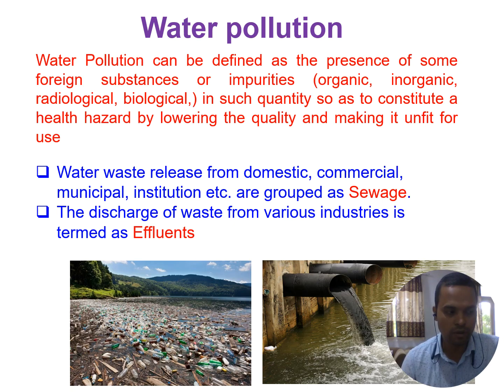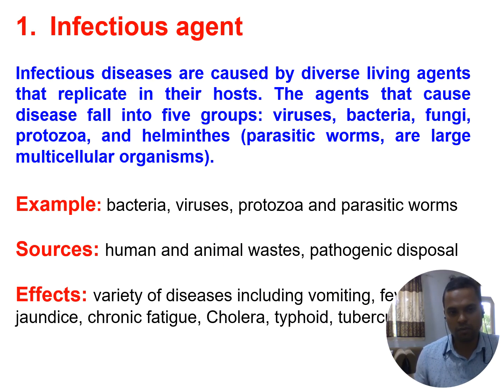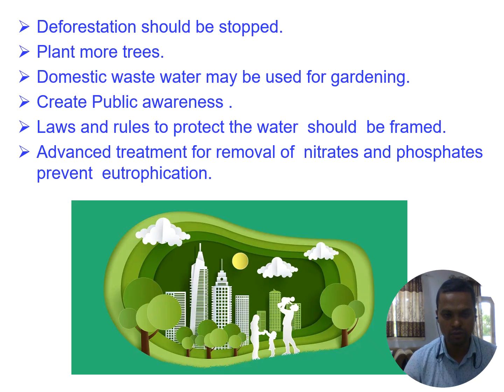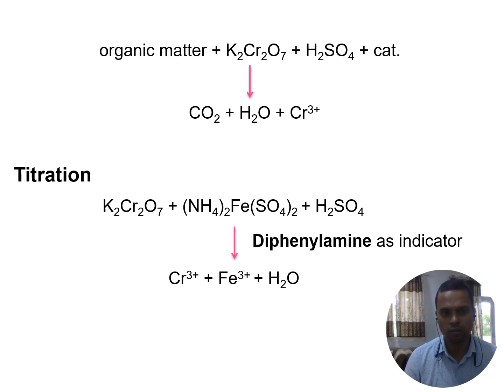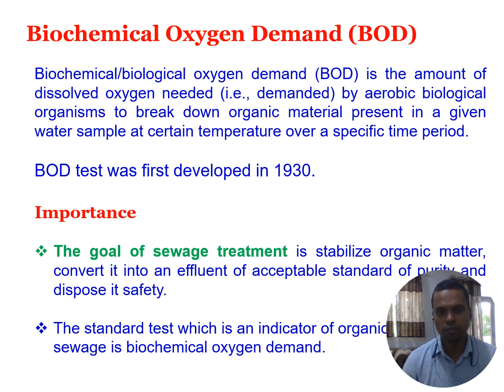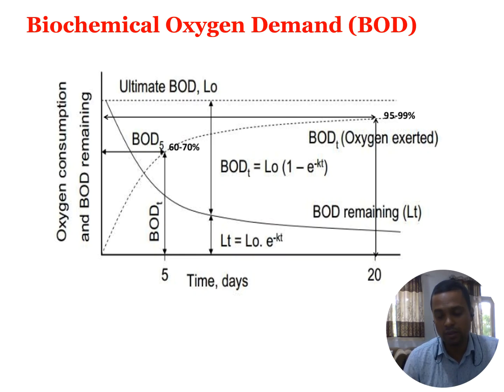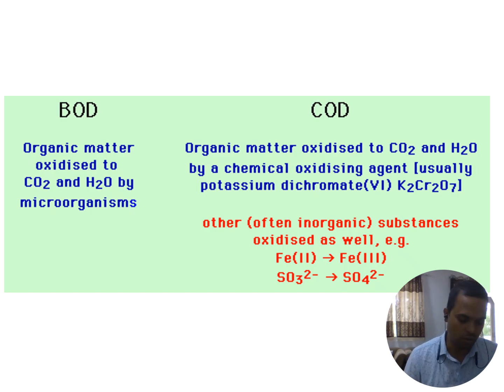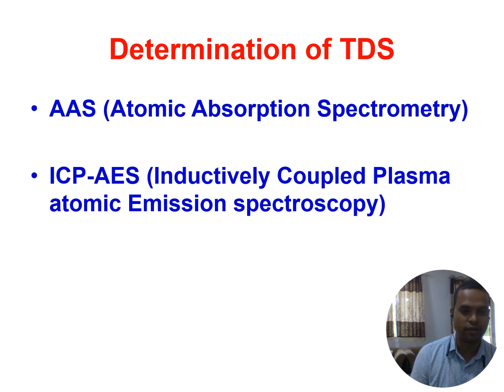UNIT II water pollution